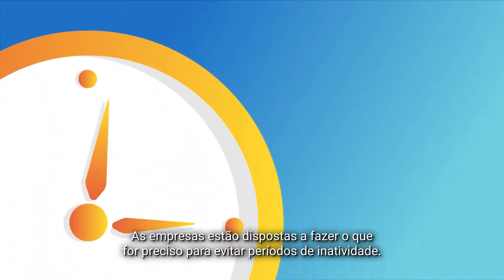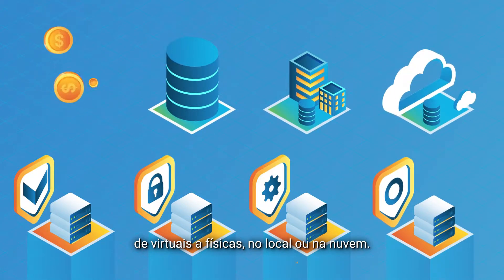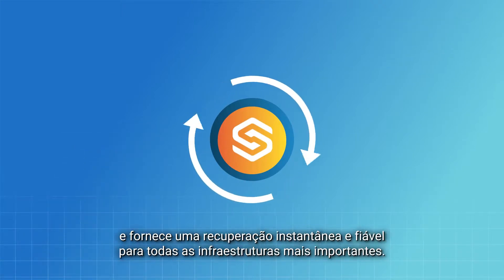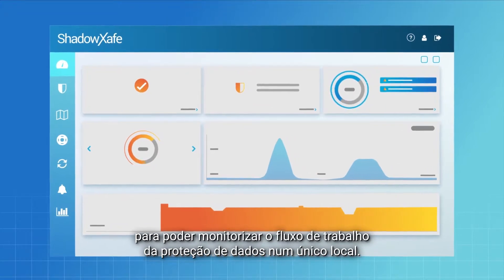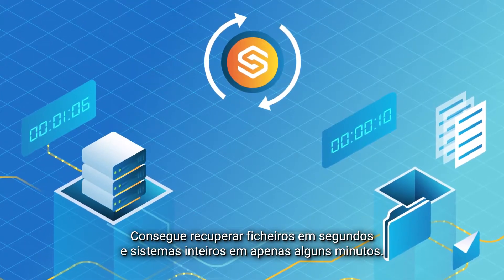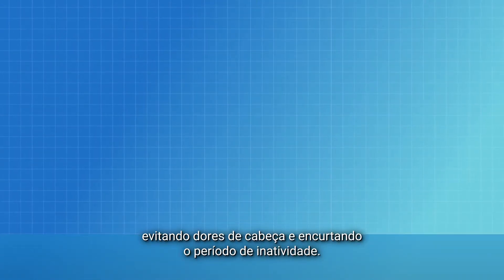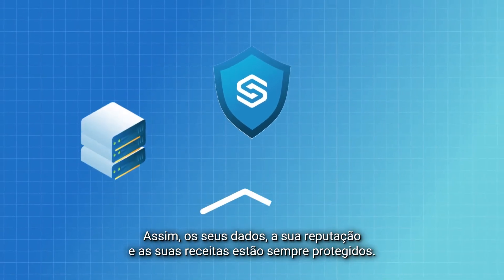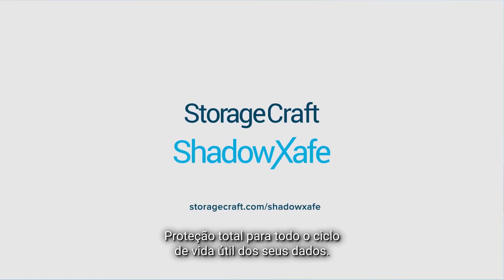StorageCraft ShadowXafe - Portuguese